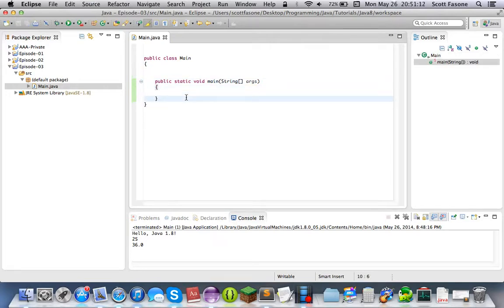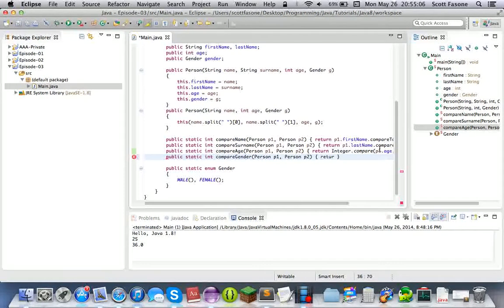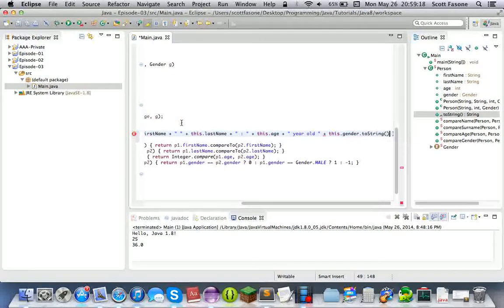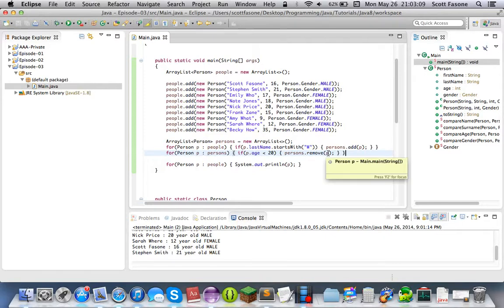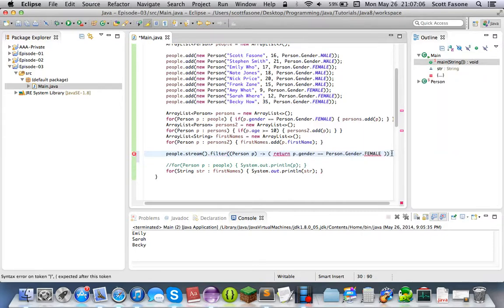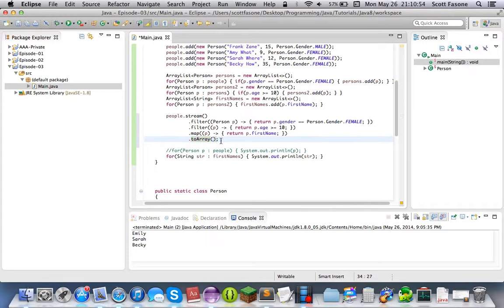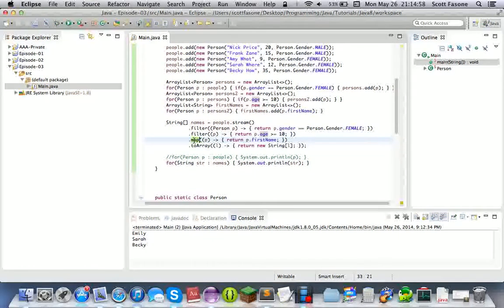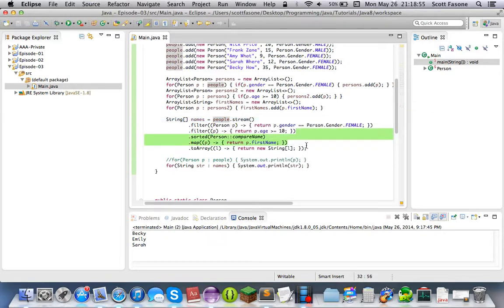Java Tutorial - Streams